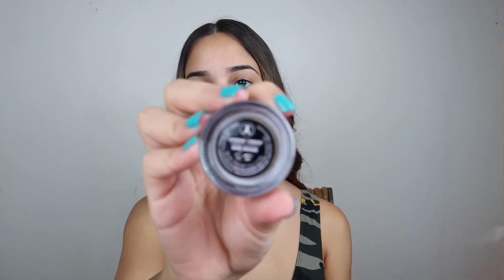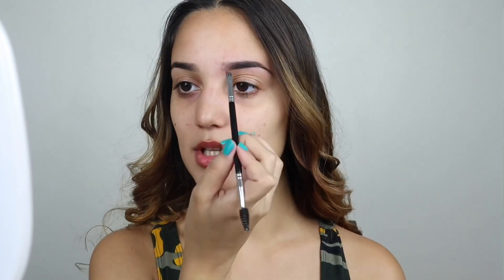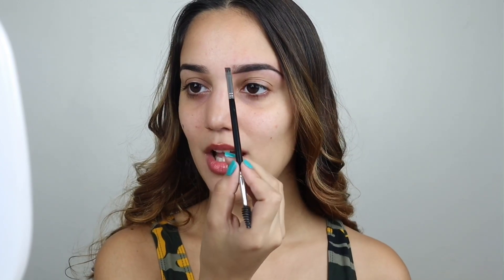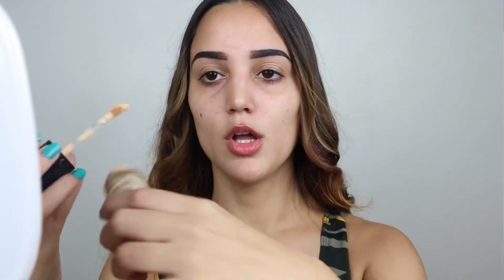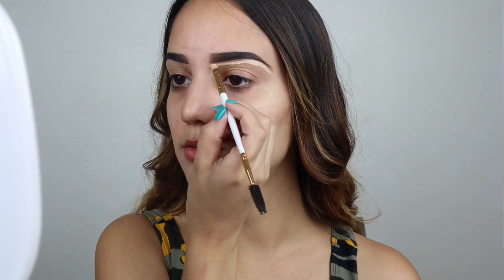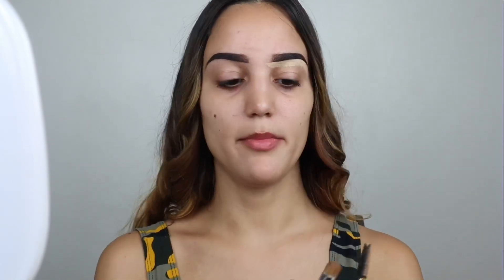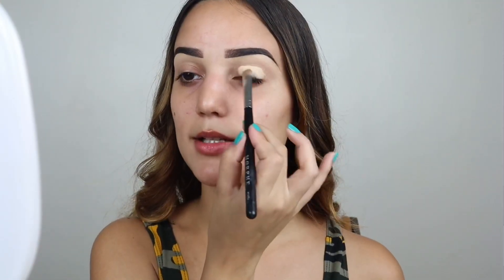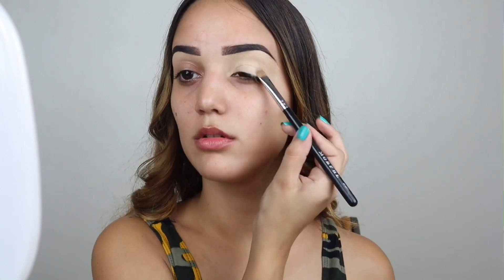TUTORIAL| CEJAS PERFECTAS| PASO A PASO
Musician: Jef